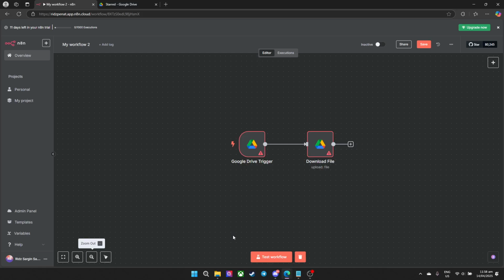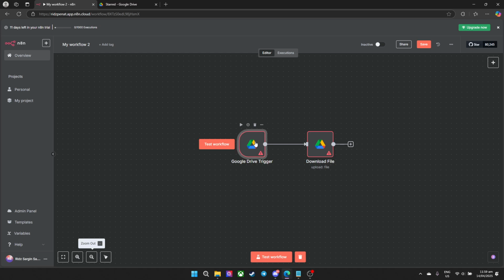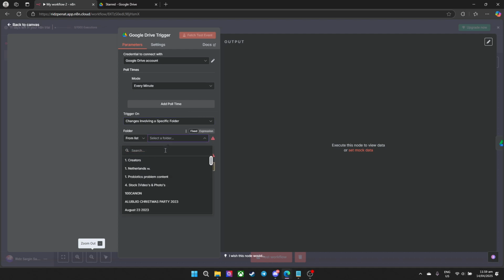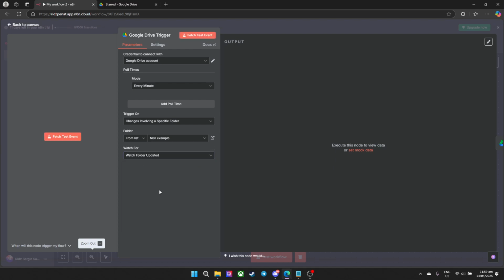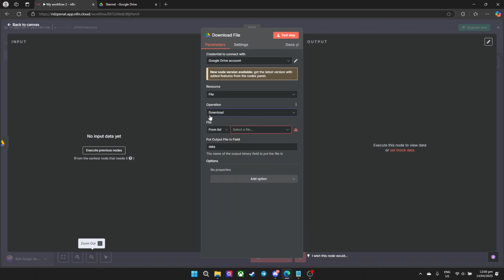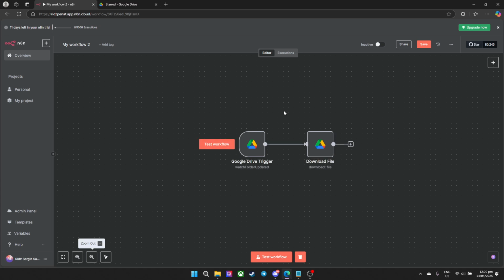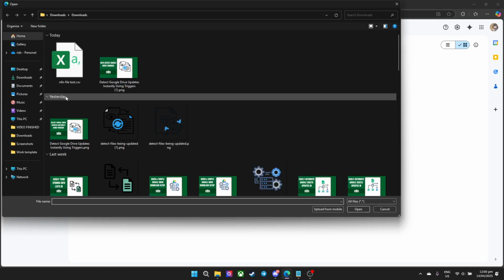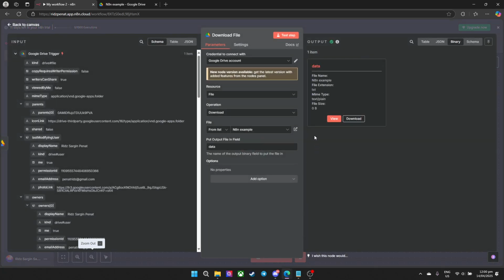How to Configure Google Drive Download Node In n8n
Hire a help and give them this video to build the workflow into your workflow

This is the most straightforward way to configure Google Drive Download node in N8n